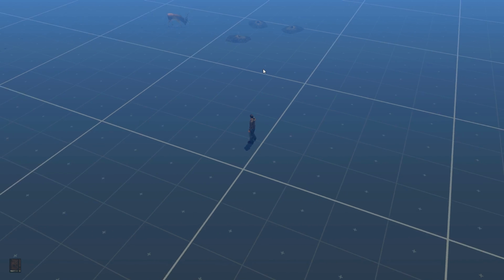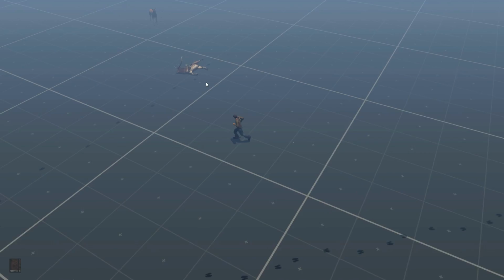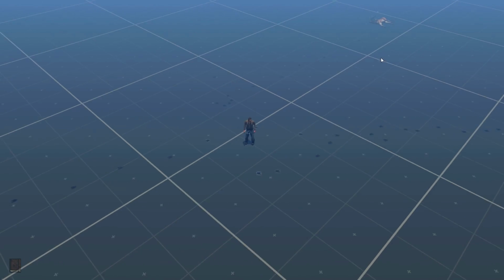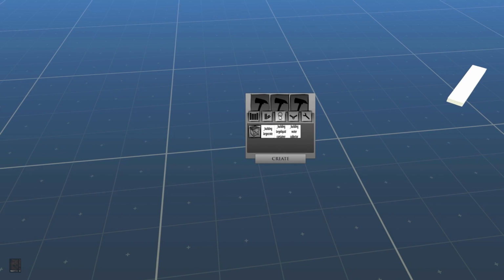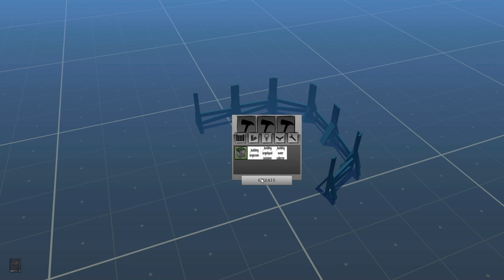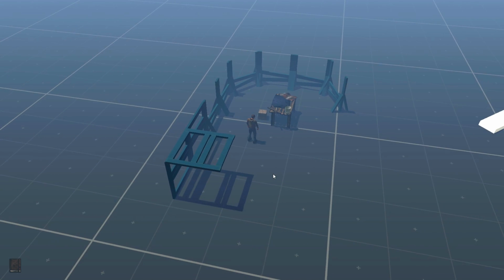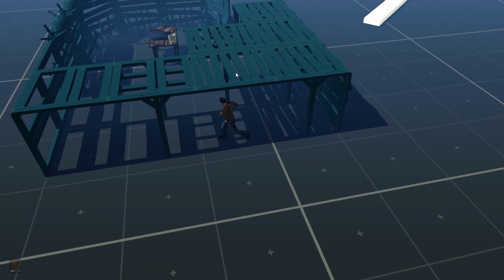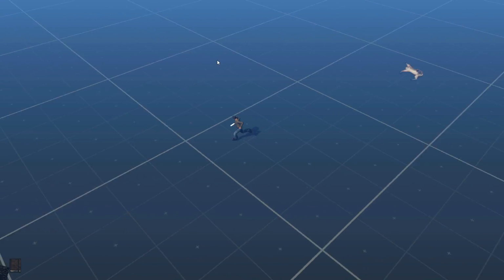ROAM Video update - Map system, Hunting, Base building update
This time we have plugged in the modular base building system, hunting, and the map system is complete!

Sorry for the weird lines, some encoding issue